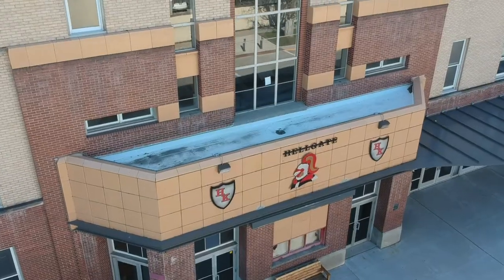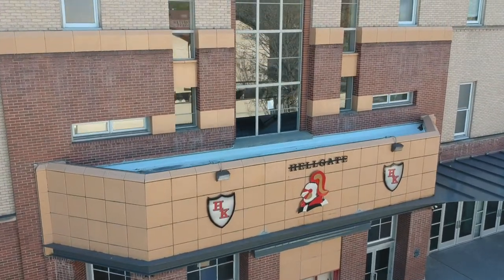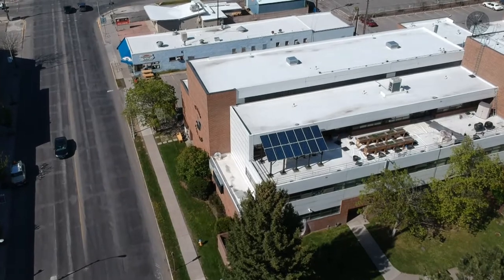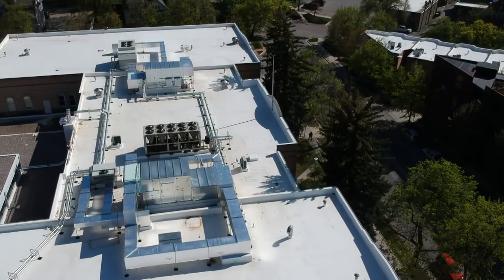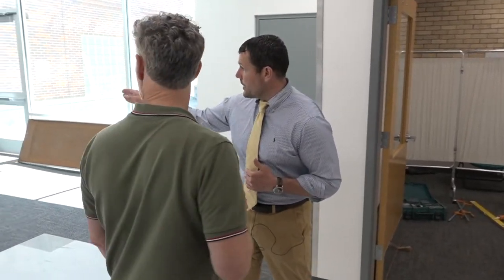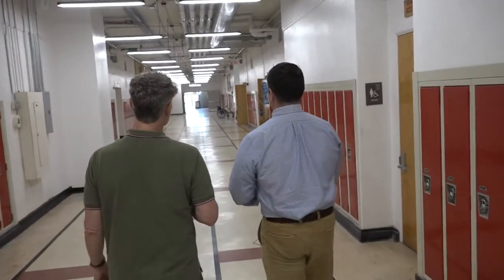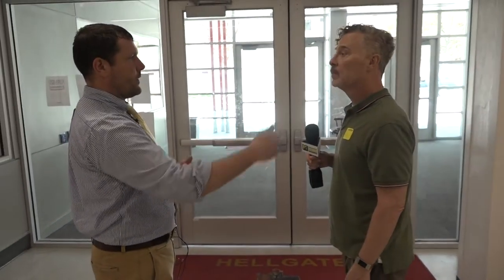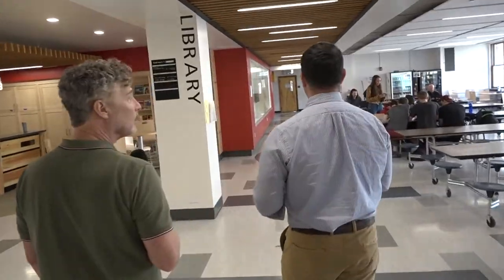Hellgate High School - Smart Schools 2020 Bond funded renovations.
Missoula Voters passed $158 million dollars in bond funding in 2015 to renovate and rebuild all 18 of our school campuses. Join us in a tour of the district to see what the taxpayer investment created in terms of safety and security, new technology, and new learning spaces for each of our schools.